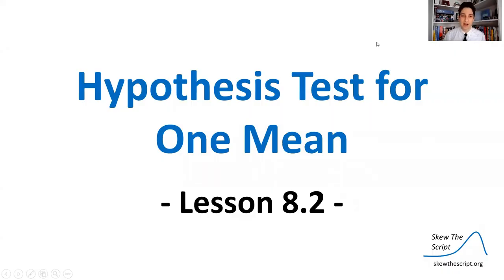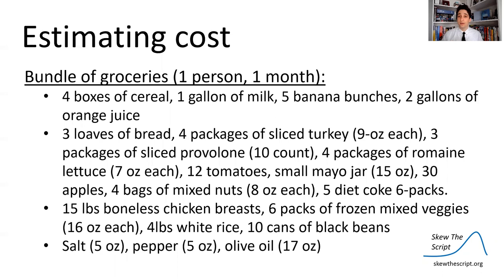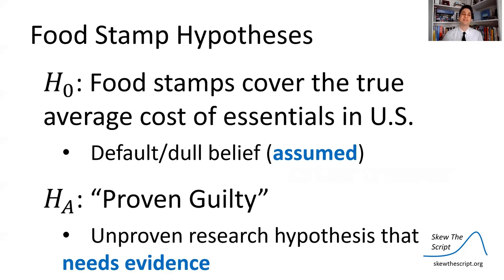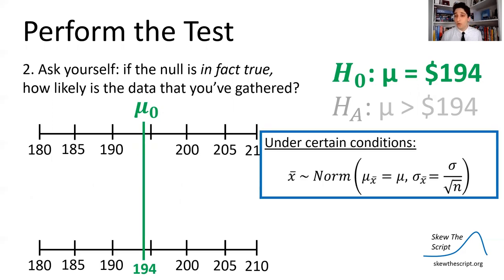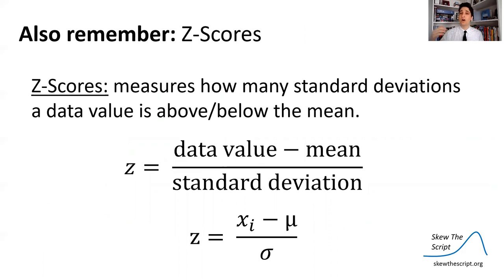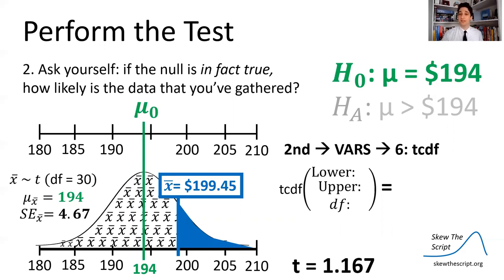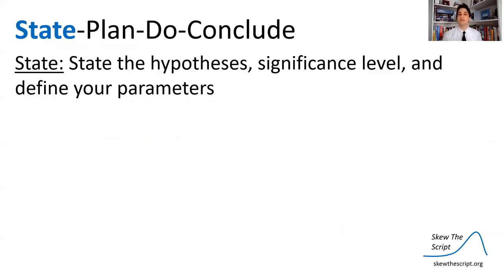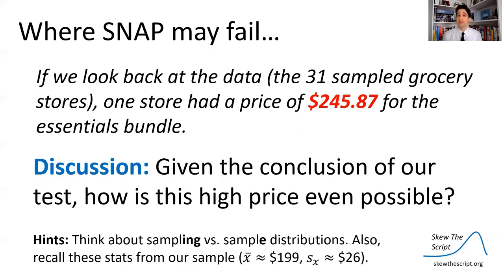AP Stats 8.2 - Hypothesis Test for One Mean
Relevant topics: Food stamps (SNAP), government spending
Statistics topics: one-sample t-test for a mean

Music theme: "Something Elated" by Broke For Free
Logo animation by Memie Osuga

Timeline:
0:00 Introduction
1:12 One-sample t-test for a mean
12:29 Four step process
14:26 Discussion question